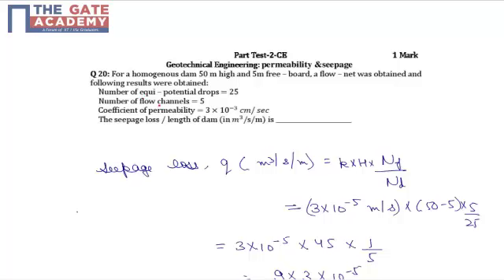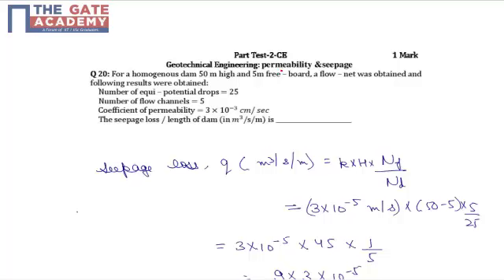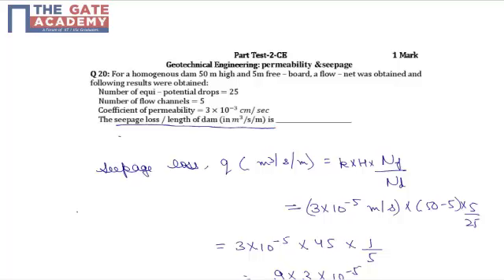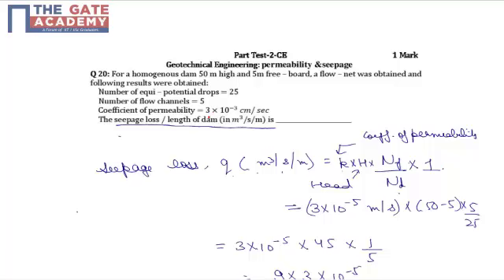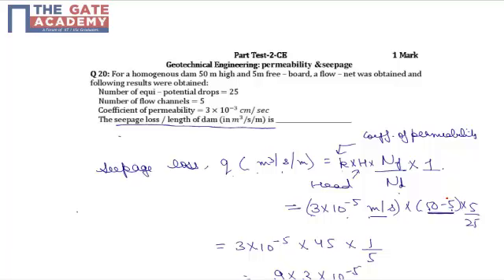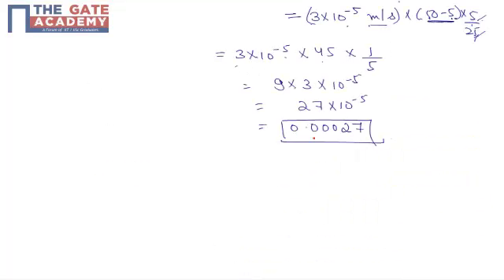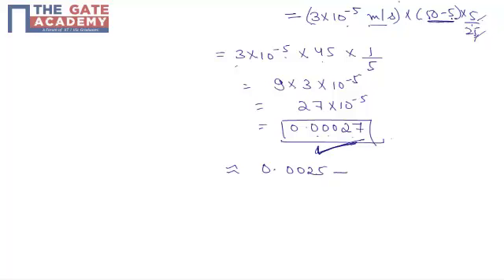GATE 14 CE PT 2 Q No 20